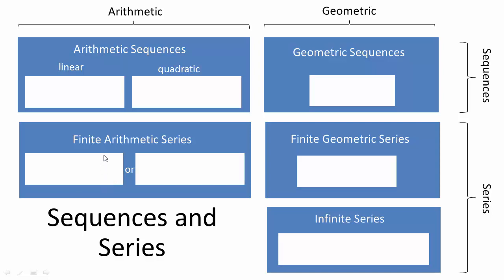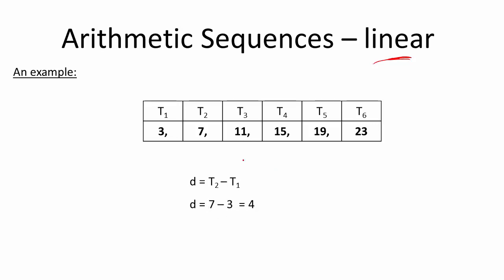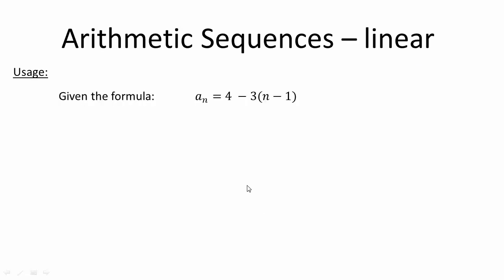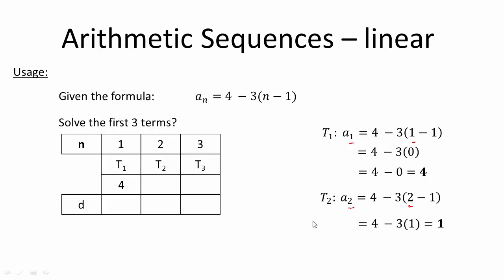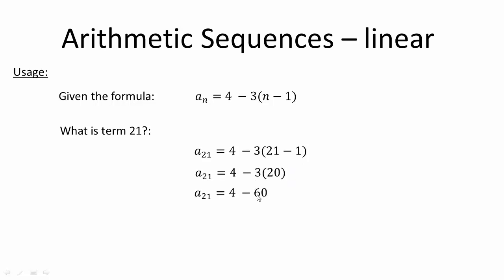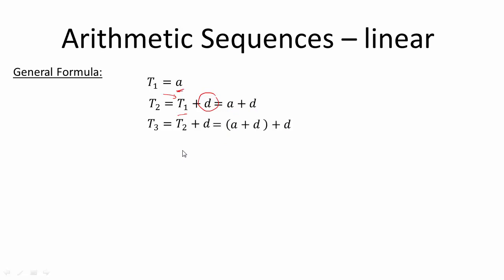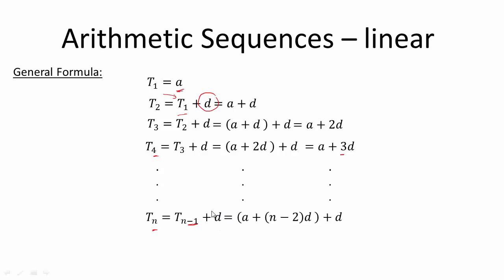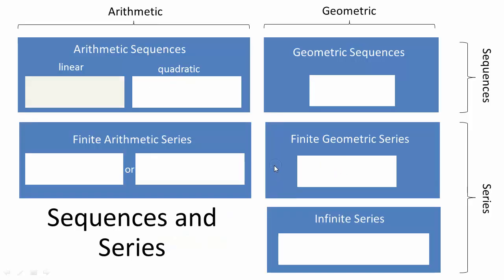Series & Sequences (1 of 10) Arithmetic Sequences, Linear type